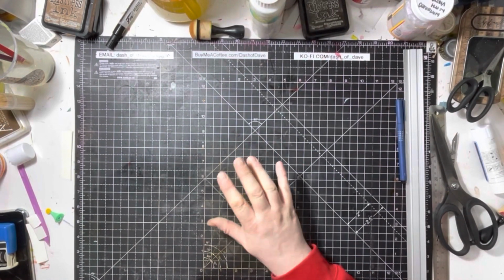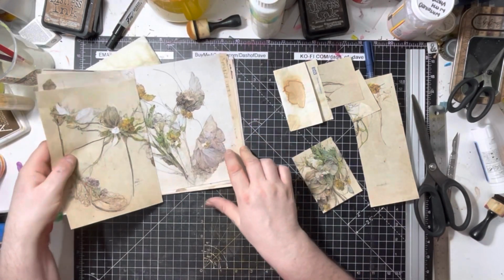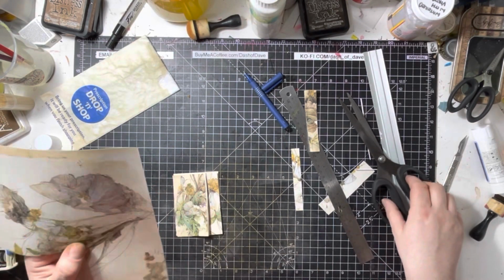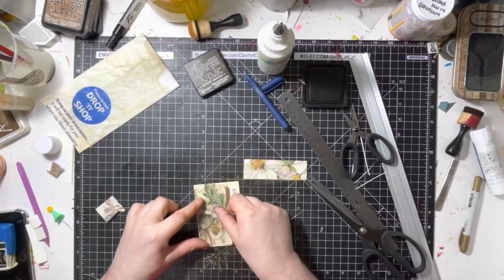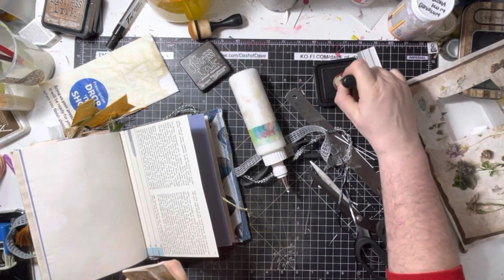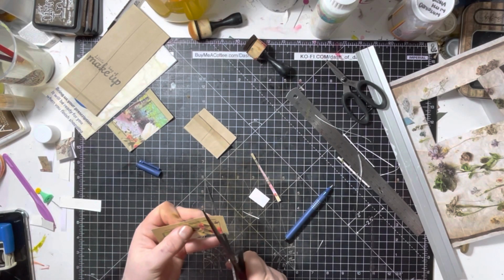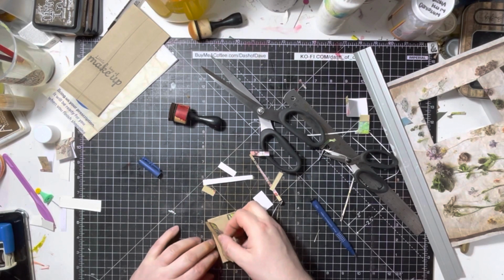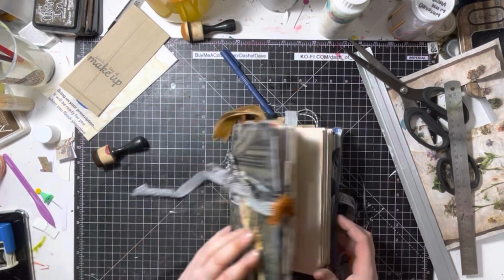Easy Hidden Pocket you’ll want to make again and again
I promise you these are so simple to make yet so fun and interactive, you’ll want to make them for every project.

Commenting is also great and I will always reply, even if it takes me a while to reply, please bear with me.

or by searching Dash of Dave on Etsy.